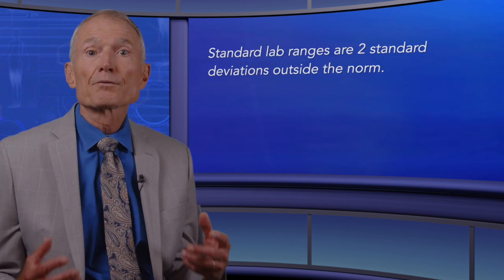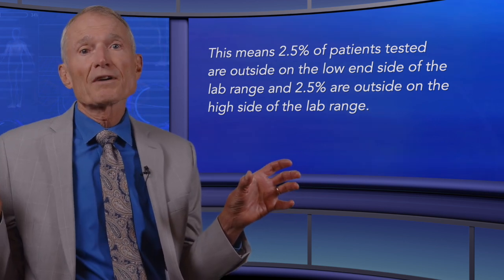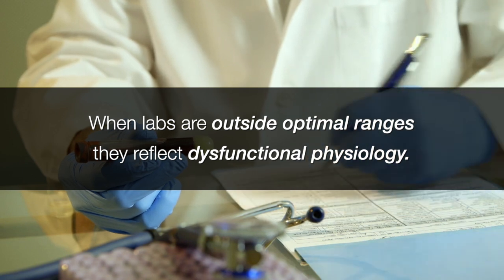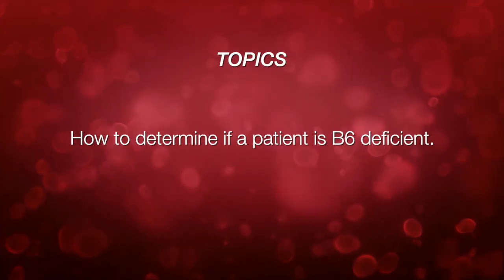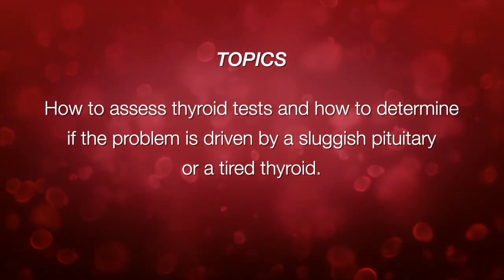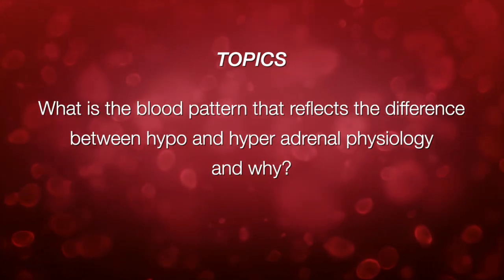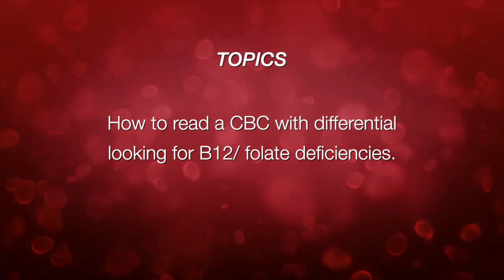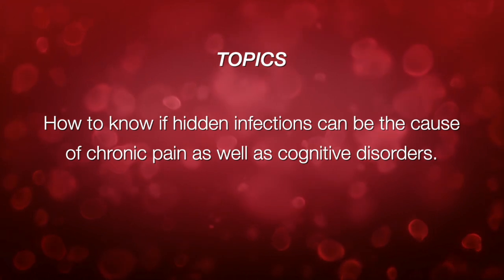Blood Chemistry Webinar with Dr. Gregory Peterson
Dr. Greg Peterson has agreed to do a free online course on Blood Chemistry with interpretation from a functional medicine perspective.